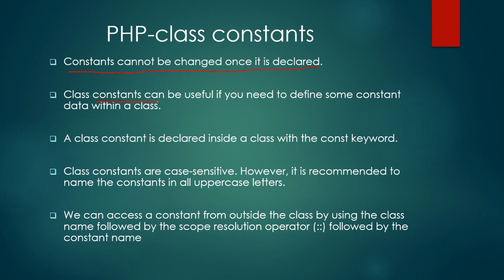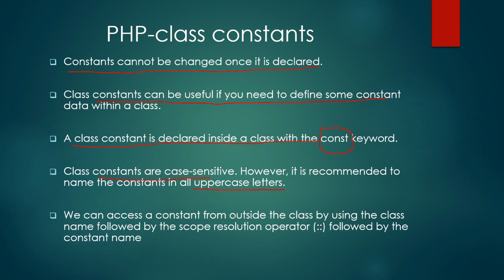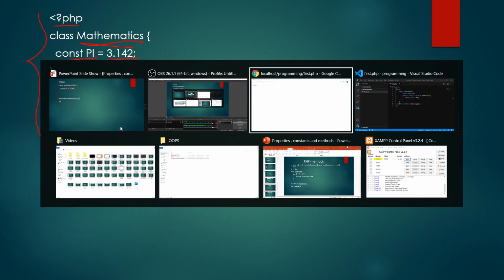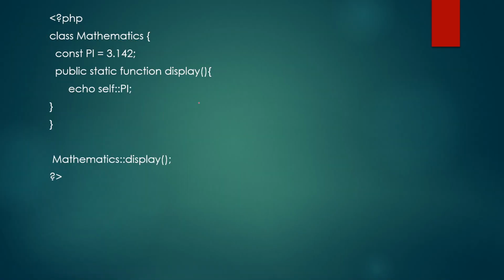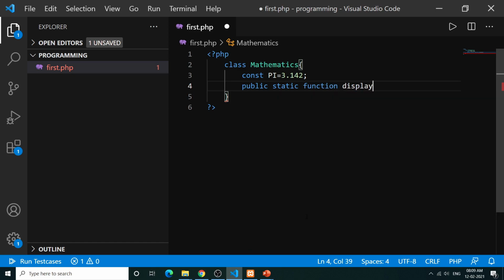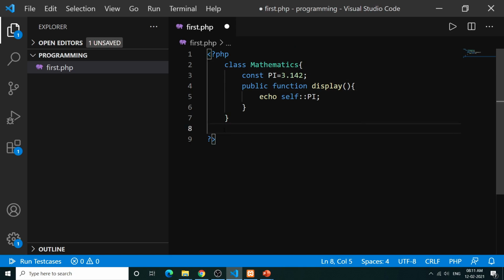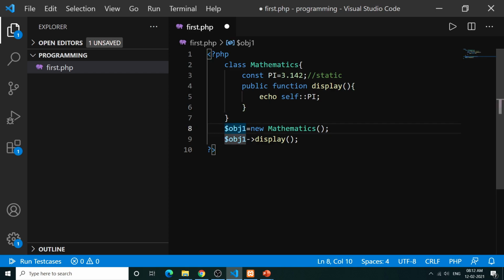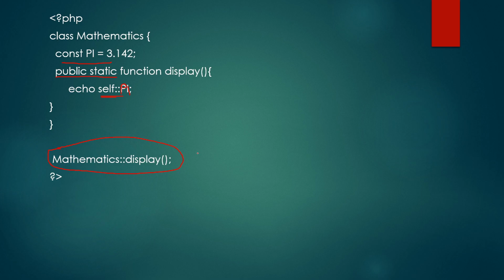How to use Constants in PHP OOP